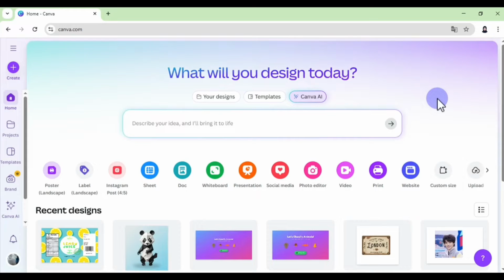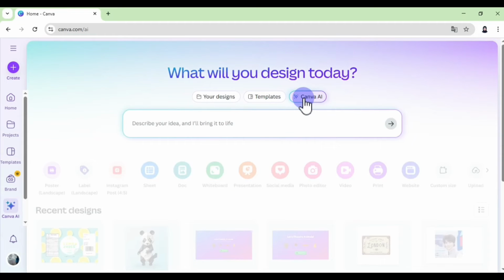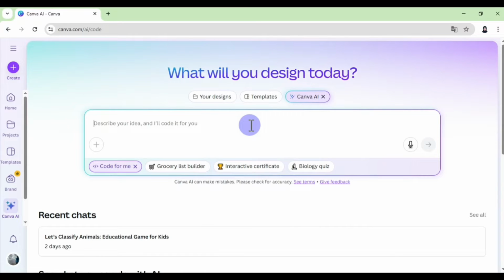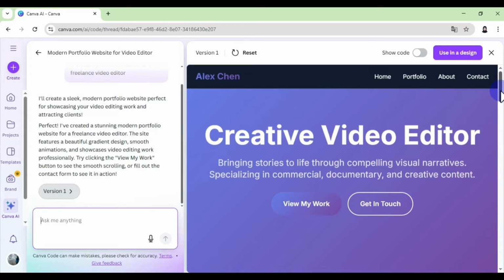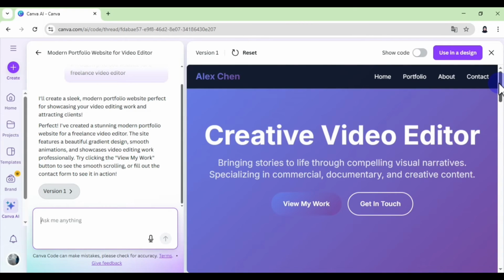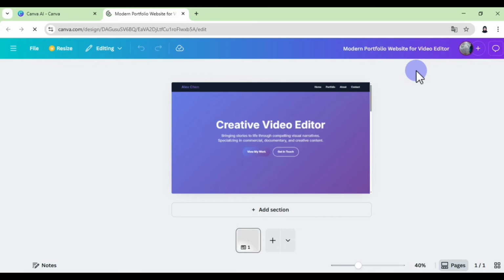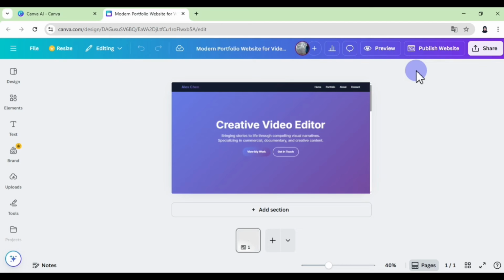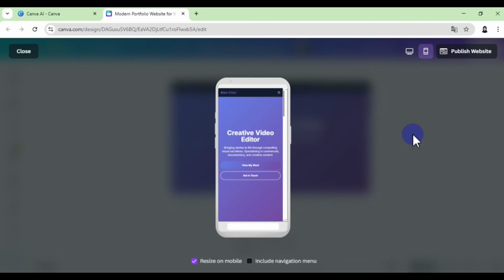👍⭐ How To Build a Website with Canva’s AI Website Builder (Step-by-Step Tutorial) | for Dummies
Want to build a stunning website with zero coding? In this tutorial, I’ll show you how to use Canva’s AI Website Builder to create a professional, multi-page website in minutes! Perfect for portfolios, landing pages, and small business sites